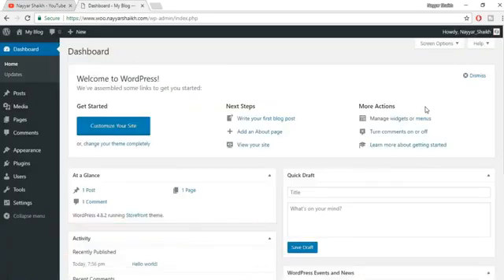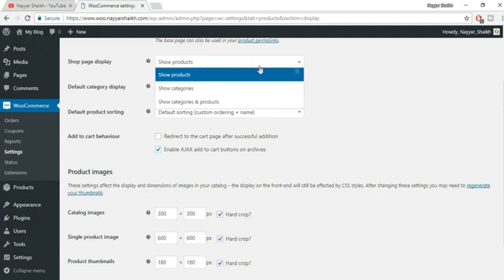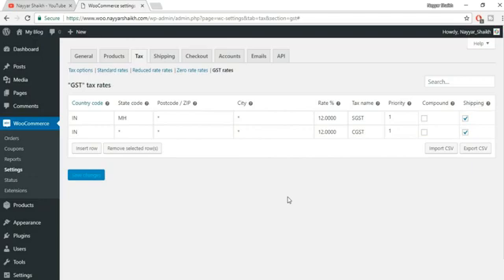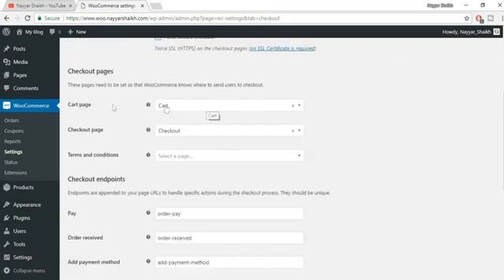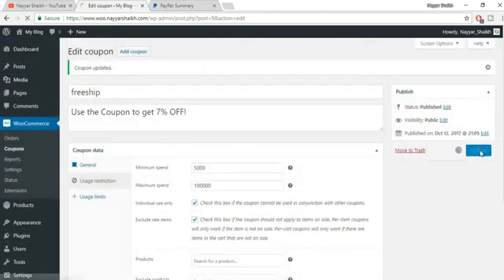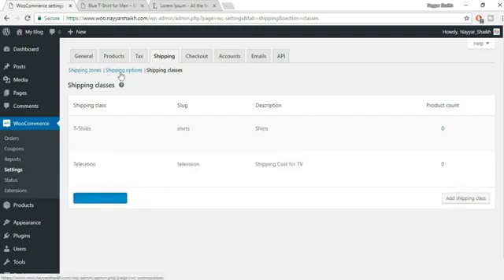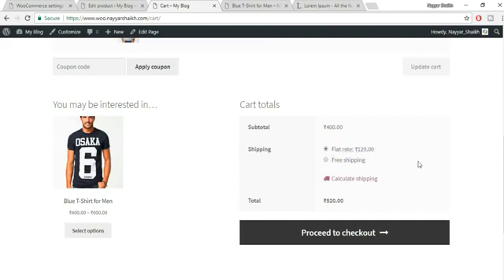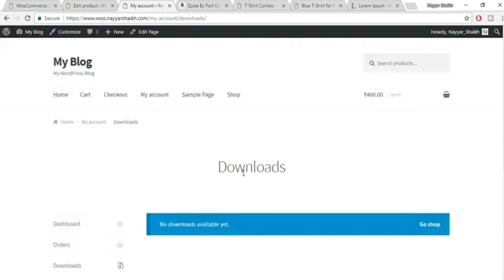Woocommerce & WordPress tutoriel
welcome to this video in which we will see complete woocommerce_ WordPress tutorial